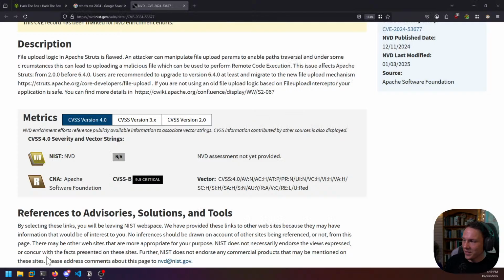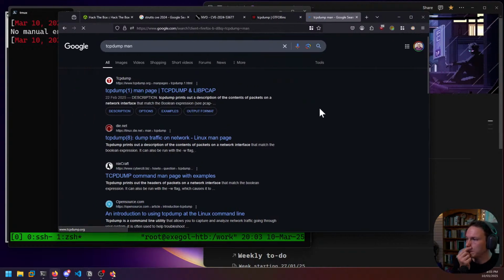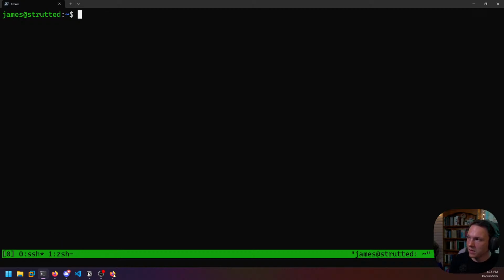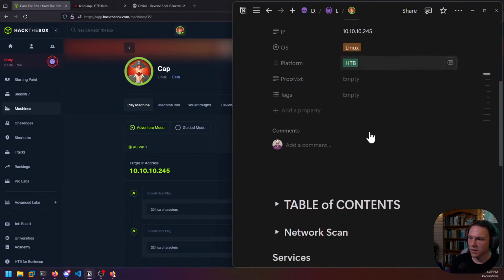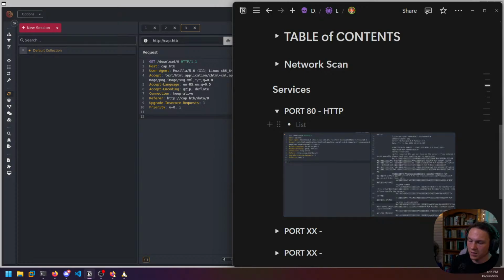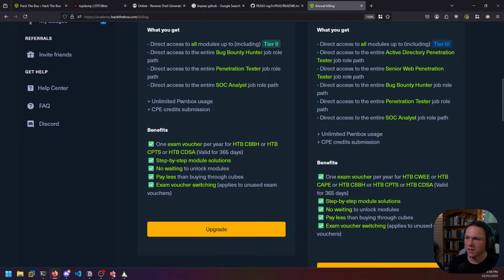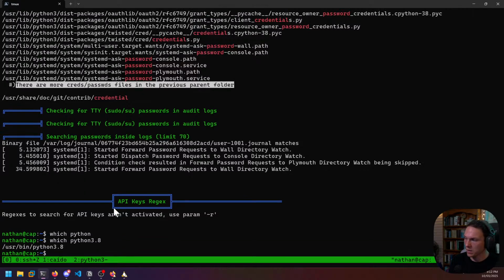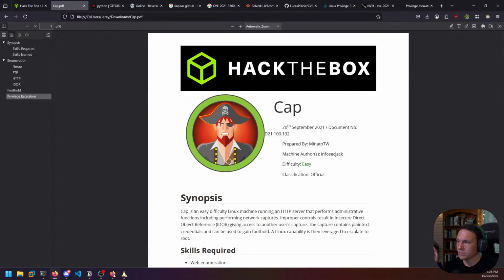Finishing Strutted (Getting Root) - Pwning Cap on HTB